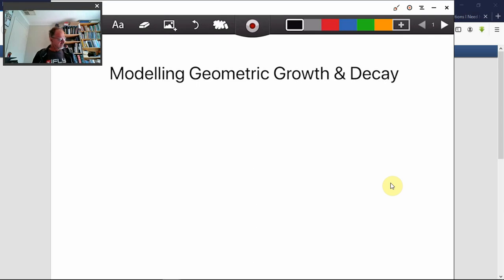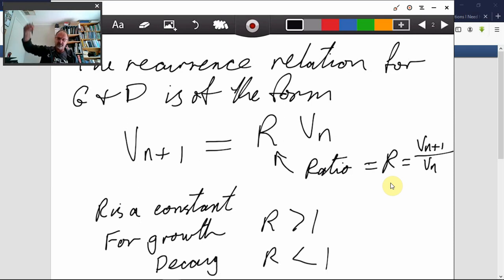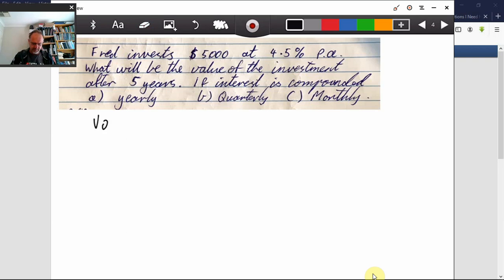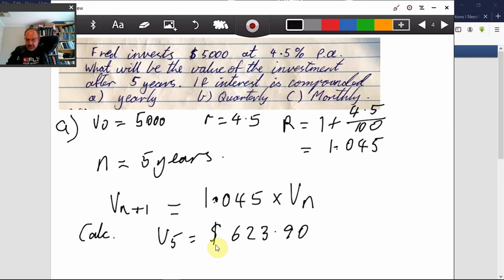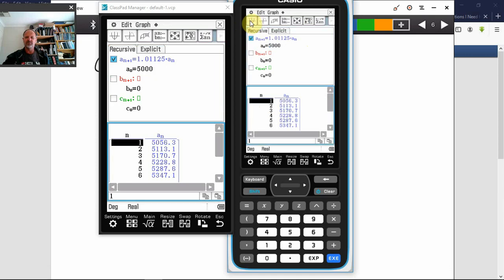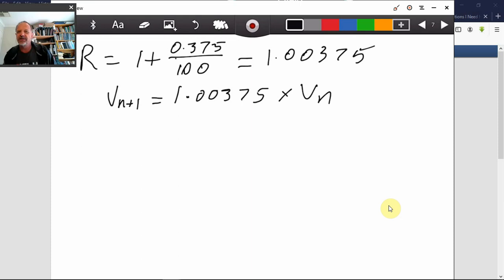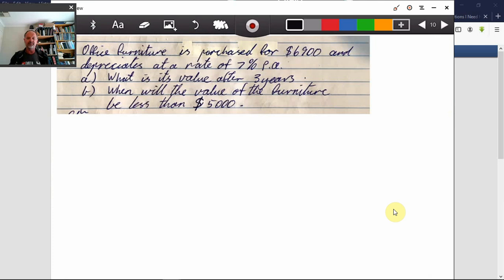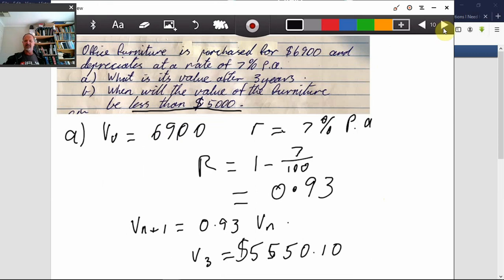Geometric Growth & Decay - 8E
use of a recurrence relation to model and compare (numerically and graphically) reducing balance depreciation of the value of an asset with time, including the use of a recurrence relation to determine the depreciating value of an asset after n depreciation periods,

including from first principles for n ≤ 5